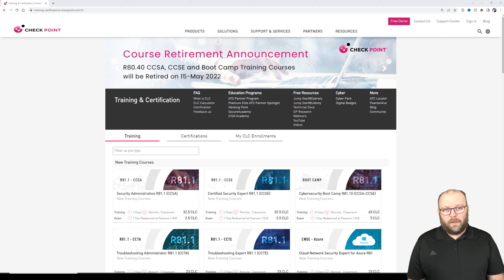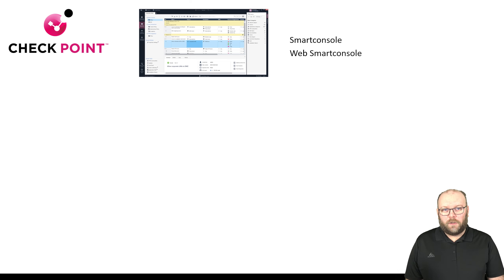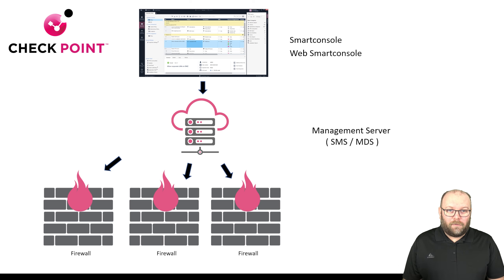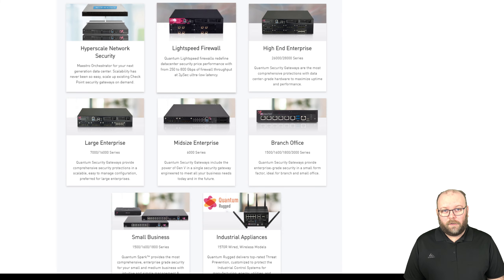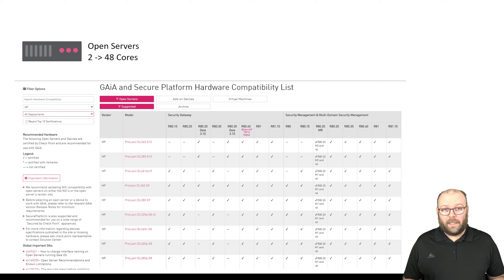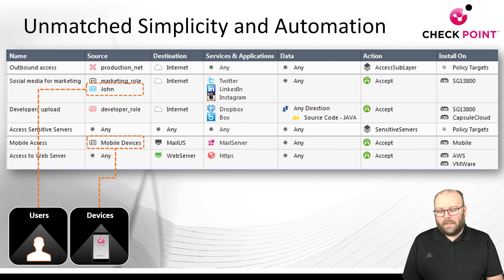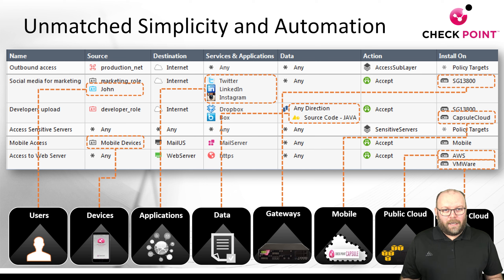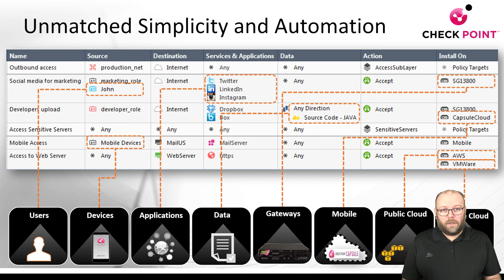Check Point R81.X - Crash Course - Intro